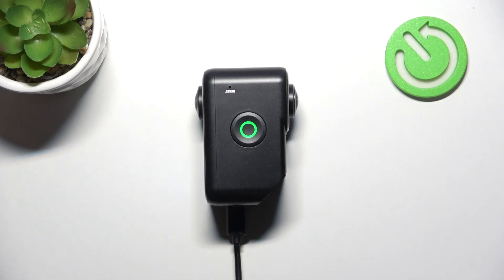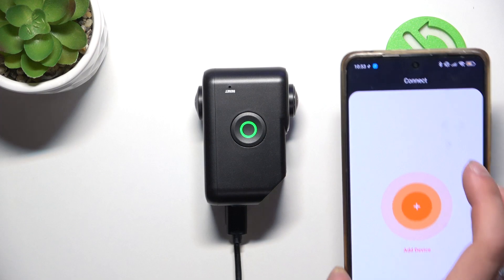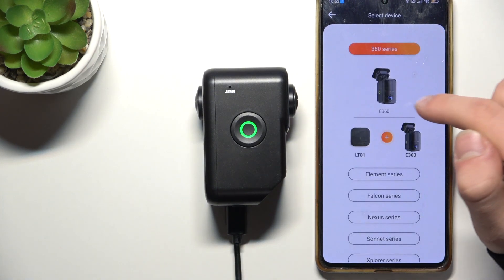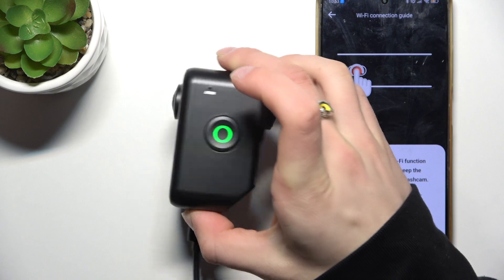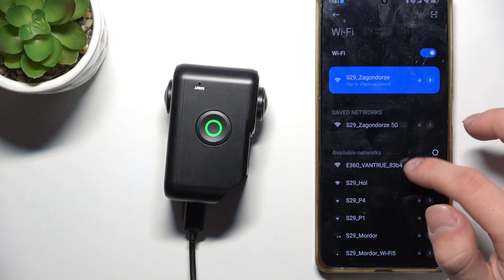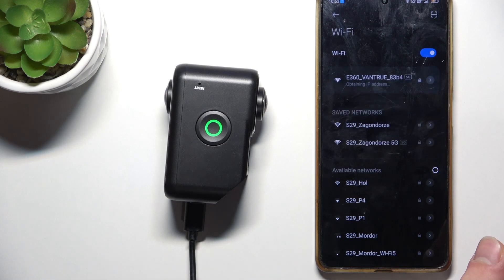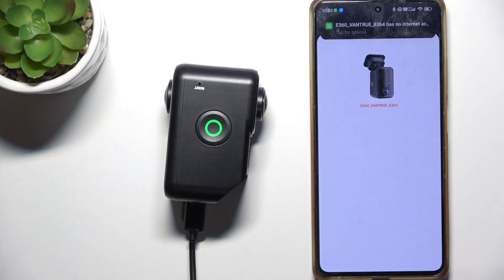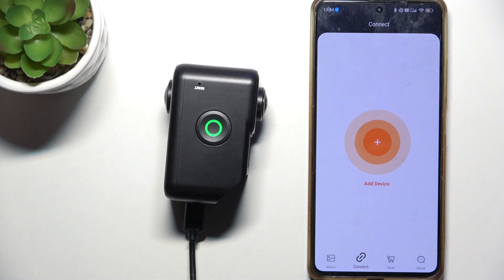How To Connect Vantrue E360 to an App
In this video, we show you how to connect your Vantrue E360 dash cam to the Vantrue app for easy access to settings, footage, and live view. With the app, you can manage your dash cam features and view recordings directly from your phone. Follow this step-by-step guide to establish a seamless connection between your Vantrue E360 and the mobile app.

How to connect Vantrue E360 to the app?
How to set up Vantrue E360 with mobile?
How to use Vantrue app for live view and settings?